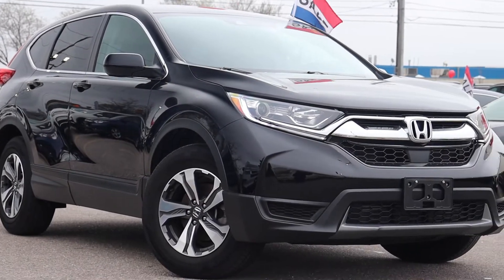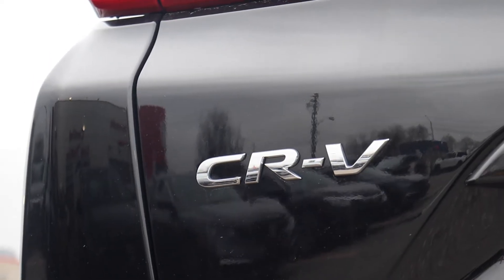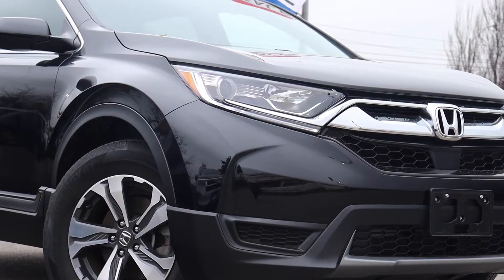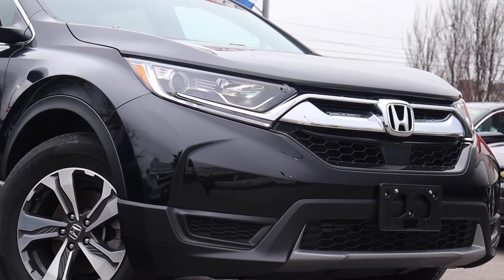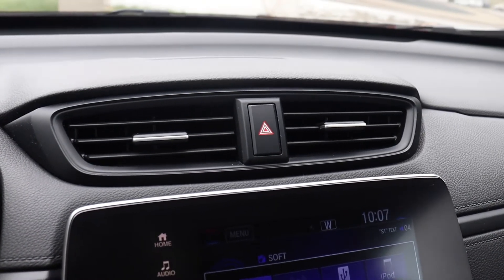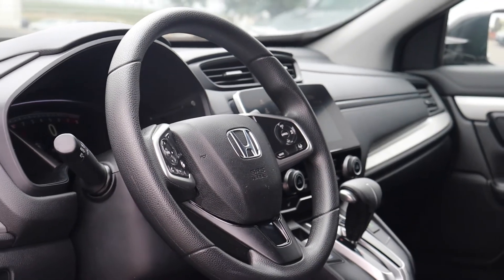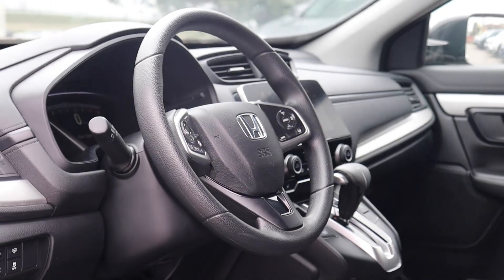2019 Honda CR-V LX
Pre-owned 2019 Honda CR-V LX at Formula Honda!

21-0247A